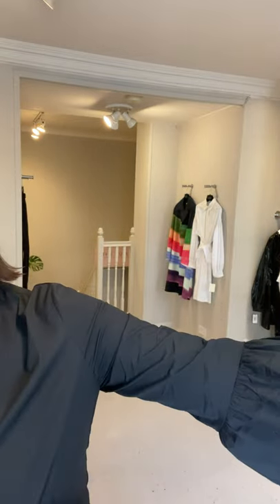French Girl Chic: Monochrome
This week I wanted to look into a key trend I seen on almost every runway for this season, monochrome! This black and white trend is for the people who aren't ready for colour yet. Something easy, casual and exceptionally chic.

Veronica Beard Black Bab Shirt £245
Veronica Beard Beverley, White £295
J Brand Ruby High Rise Cigarette, Blanc £230
Talis Chians Pin Necklace £55
Talis Chains Pearly Deluxe Sunglasses Chain £125
No.21 Black Aviator Sunglasses £205